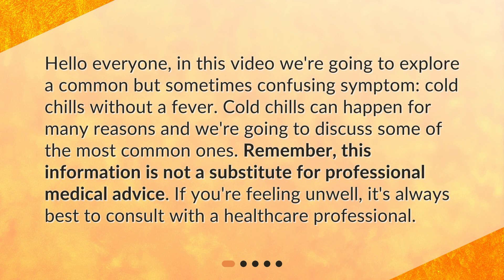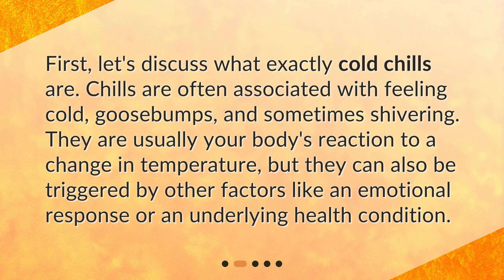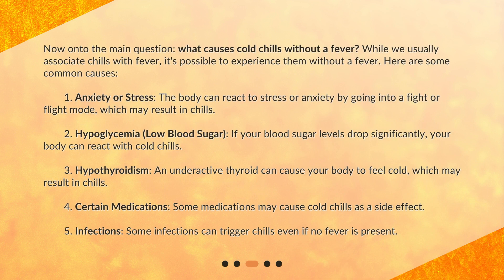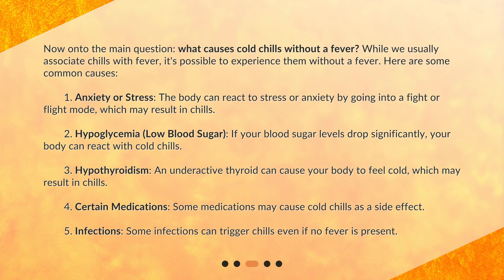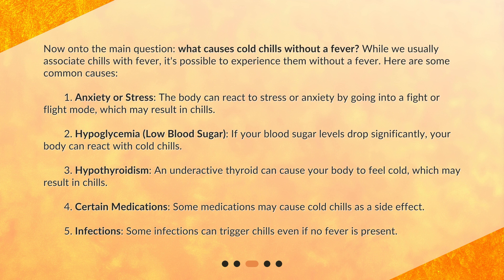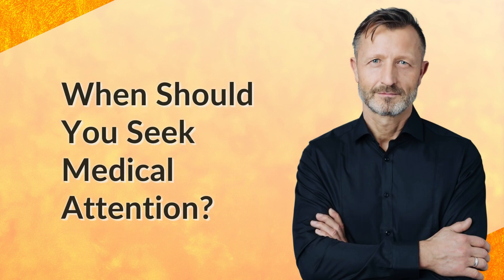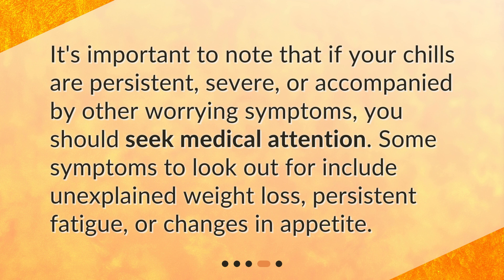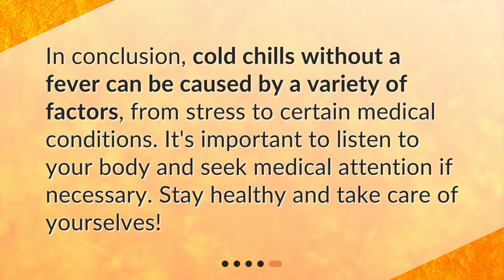Understanding Cold Chills Without Fever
What are the symptoms associated with cold chills but no fever? • Discover the causes and implications of cold chills without a fever in this informative video. Explore the various factors that can trigger chills, including anxiety, low blood sugar, hypothyroidism, certain medications, and infections. Learn when it's crucial to seek medical attention and gain a better understanding of this common but sometimes perplexing symptom. Remember, always consult with a healthcare professional for personalized advice.

00:00 • Understanding Cold Chills Without Fever
00:29 • What are Cold Chills?
00:51 • What Causes Cold Chills Without Fever?
01:47 • When Should You Seek Medical Attention?